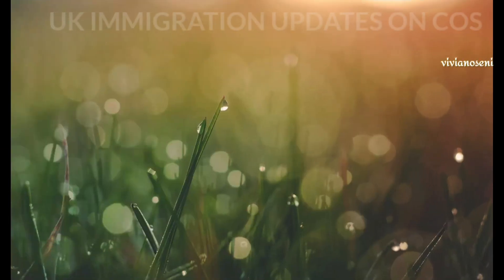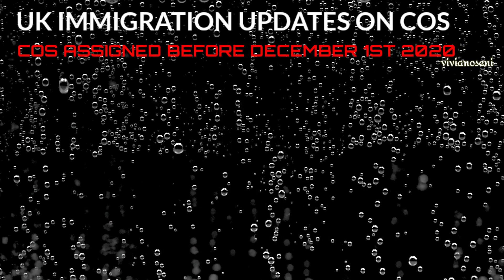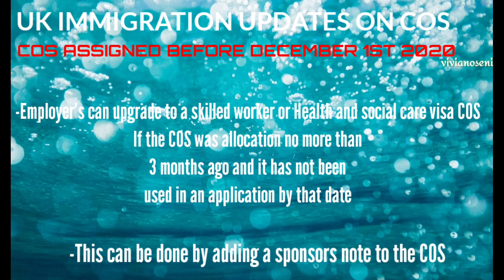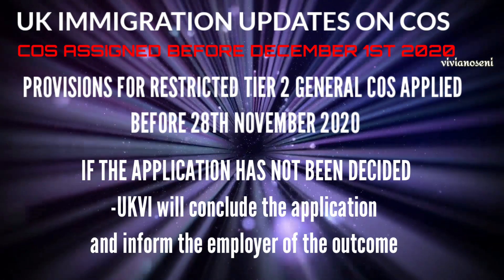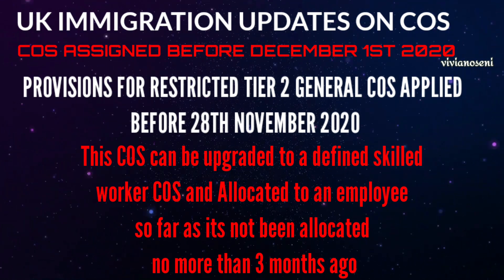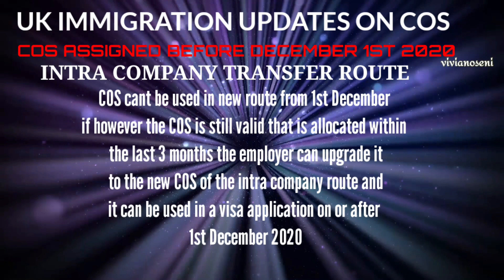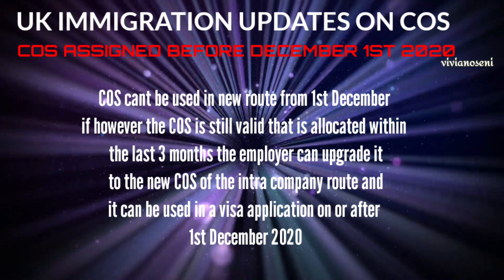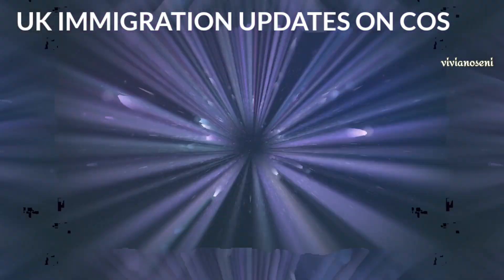UK VISA UPDATES ON CERTIFICATE OF SPONSORSHIP|VLOGMAS2020|DAY 16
Nursing in UK

Shop my favourite things on amazon

Watch till the end and enjoy

🌺My filming gear and favourites things as a nurse

Nb: This video may contain affiliate links, which i get a commission for items purchased at no extra cost to you, thank you for your support as I continue providing you free contents.